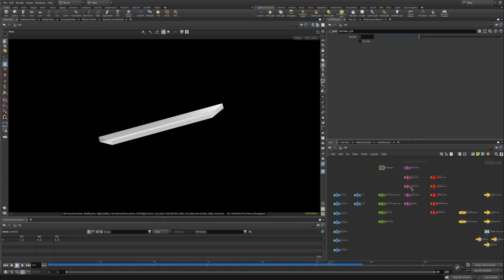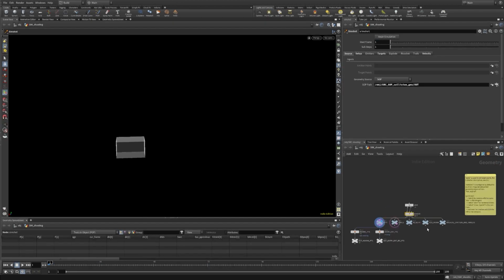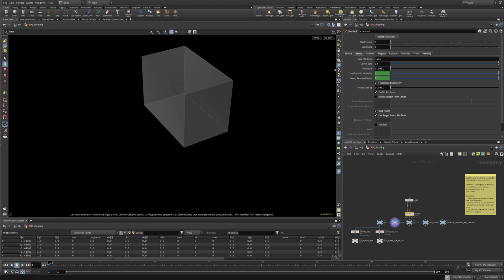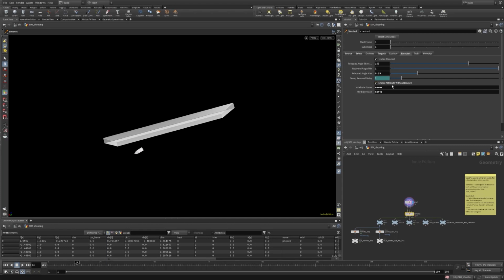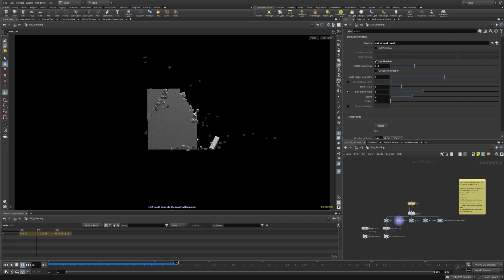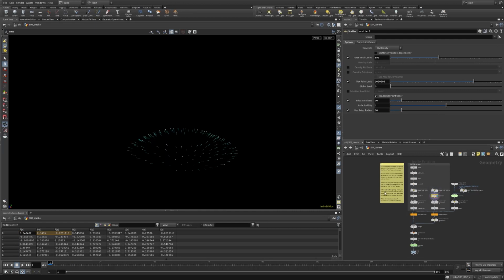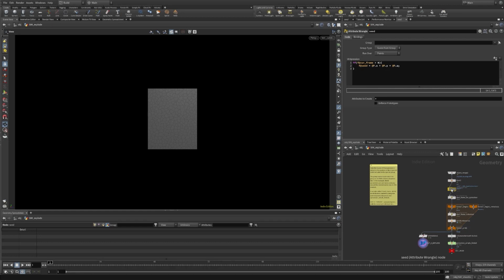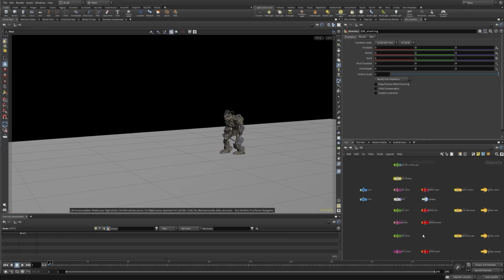HDA Simshot - Using Guide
HDA Simshot is a Houdini SideFX digital asset for accelerated development and customization of scenes with emulation of shots from different types of weapons, accompanied by various effects when hit.

This is a highly efficient tool that allows for rapid development of scene physics involving shots and the creation of a wide variety of procedurally added effects. The tool easily integrates into various pipelines and can handle the primary workload when creating scenes with shots.

Automatic trajectory calculation through tracking, procedural addition of various effects to impact areas and moving points, controlled interaction with simulation, addition of explosion sources to impact positions, creates a polygonal model of the movement trajectory inside an object and much more.